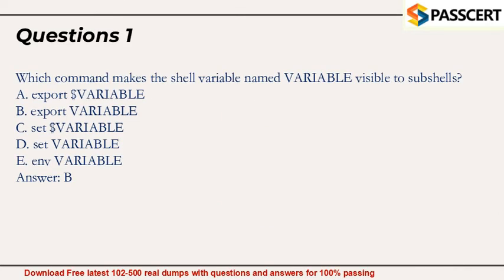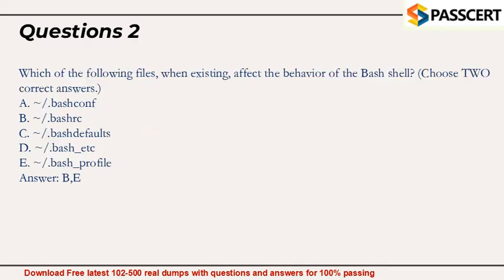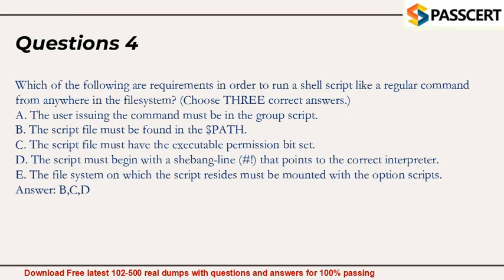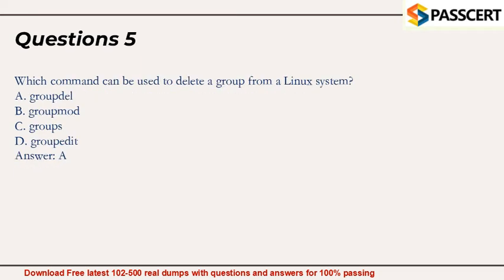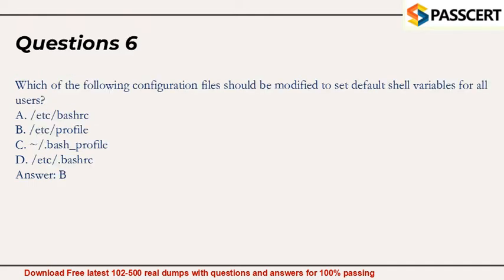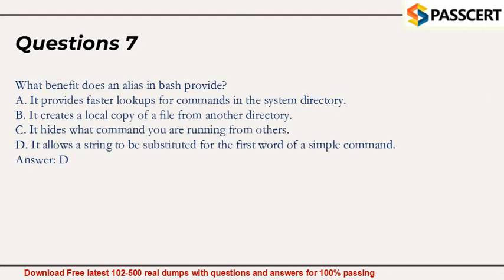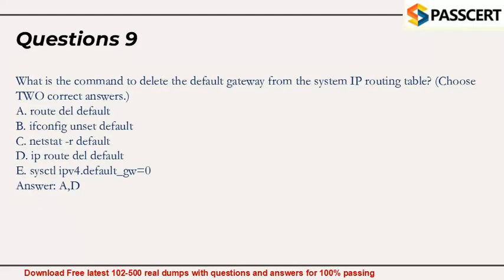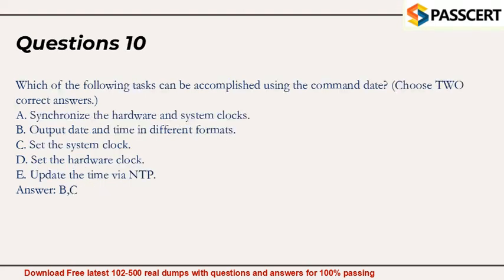2022 Update LPIC-1 Certification 102-500 Dumps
To become LPIC-1 certified, you must pass both the 101 and 102 exams. We have candidates passed LPIC-1 102 exam with full marks recently. Passcert provides the latest LPIC-1 Certification 102-500 Dumps which cover all the topics of the LPI 102-500 exam to let you know how to attempt the real LPIC-1 Exam 102 properly. It will give you a clear idea of how you can improve your preparation level so you can come up with a great solution. It is highly recommended to use all of our LPIC-1 Certification 102-500 Dumps multiple times that will help you clear LPIC-1 Exam 102-500 on the first attempt. You also can choose our LPIC-1 bundle dumps（101-500,102-500）to save your cost.